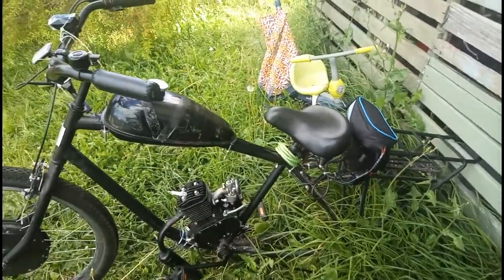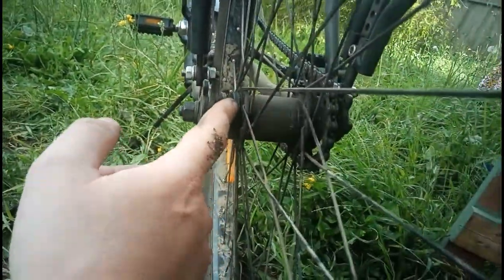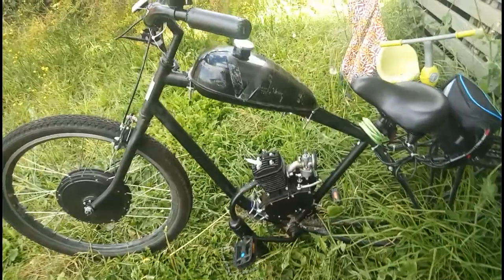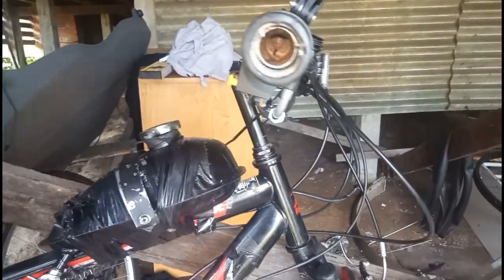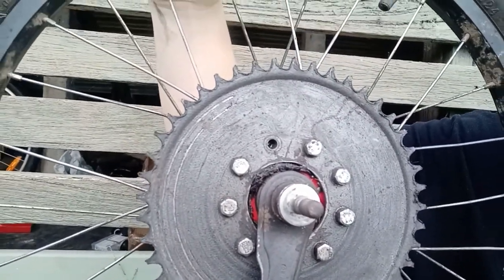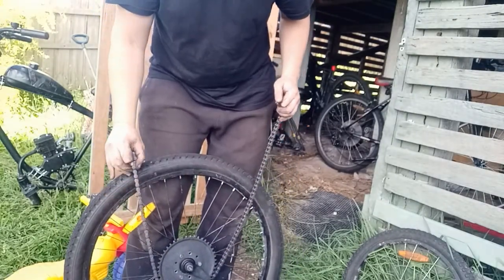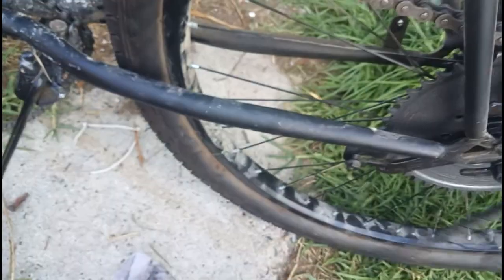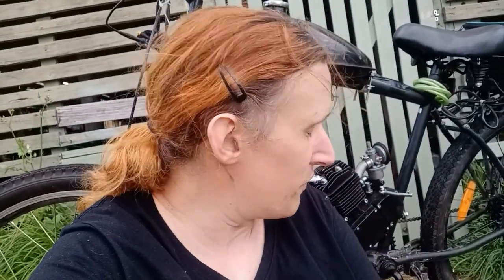Mk5 E-Bike 2 Stroke Hybrid Project - Single Rag Joint Sprocket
In the second part of the hybrid build, it's time to get the sprocket onto the rear wheel using only one rag joint on the inside of the rim - a first for me.